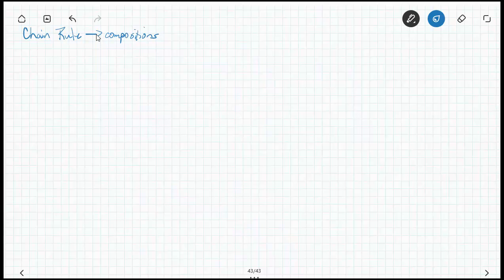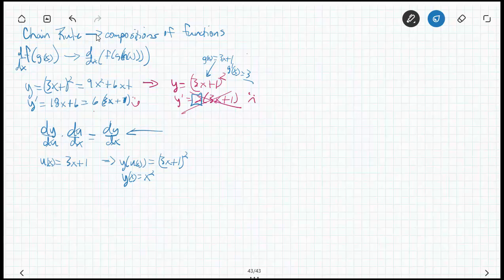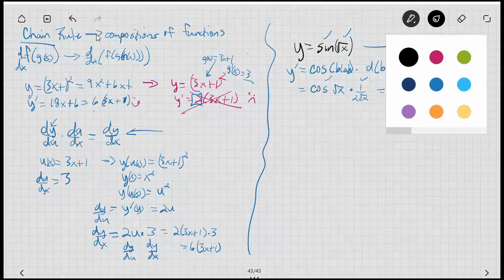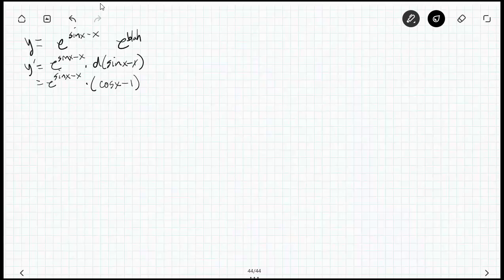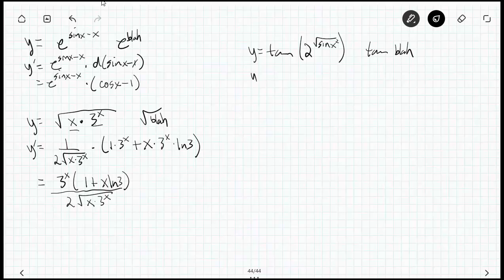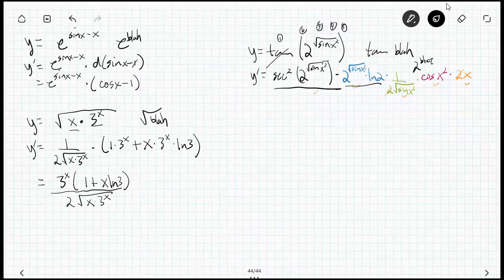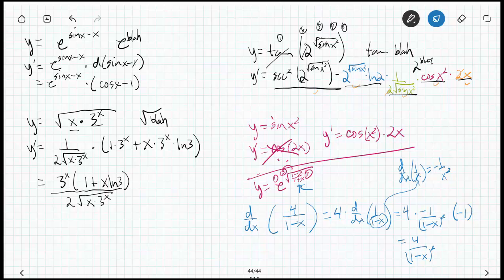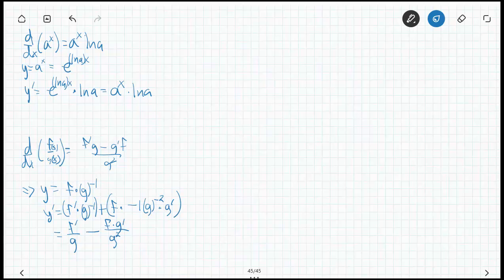Chain Rule (3.4)